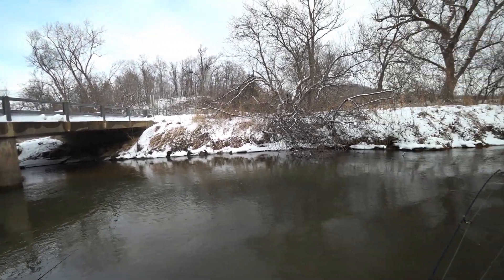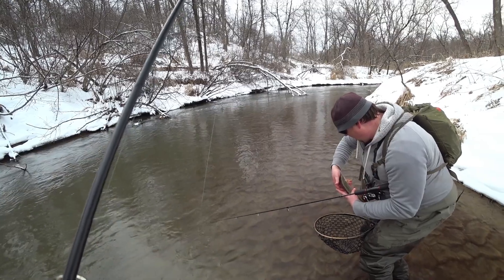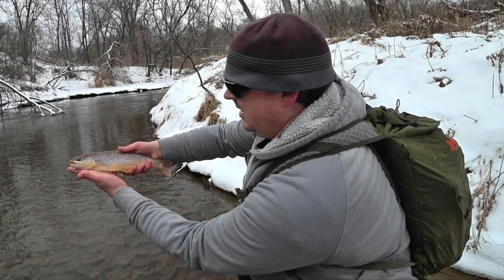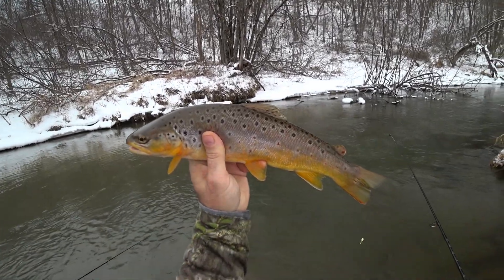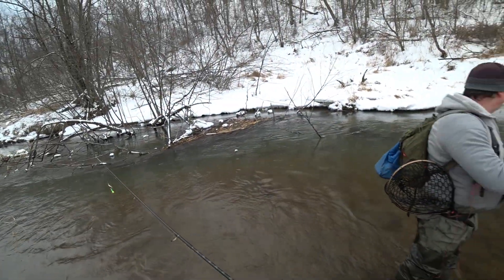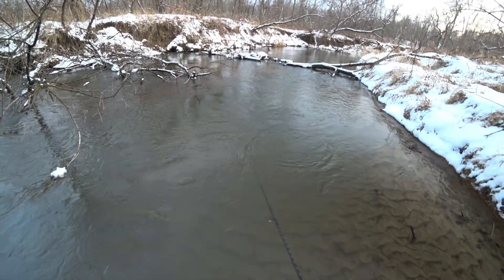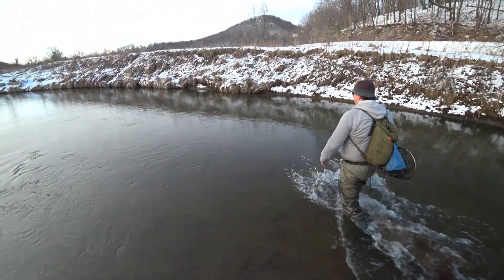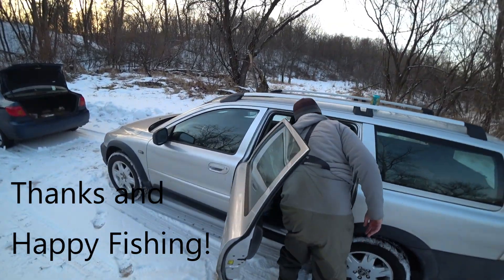Wisconsin Trout Fishing - 1/31/2021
Water temp was 41F, fishing was slow.  Shebs out fished me here 7 or 8 to 1 but fun was has by all.  The one fish to hand for me was a beautiful 15" brown trout.  better days ahead!  happy fishing!!